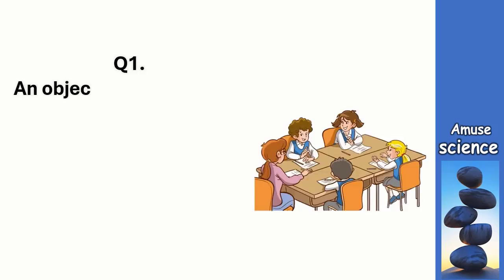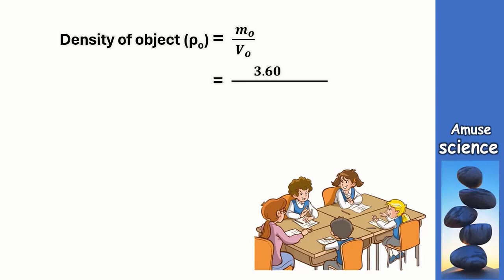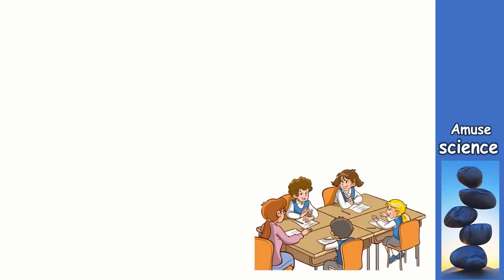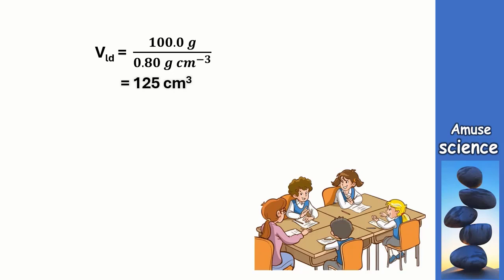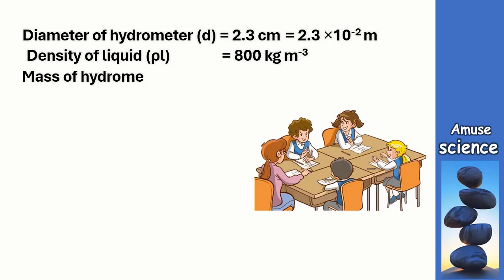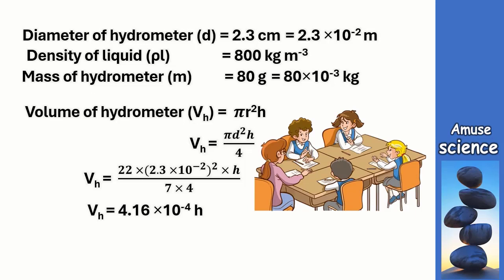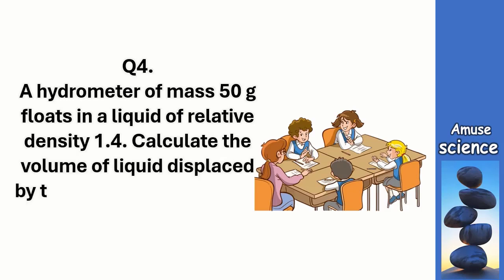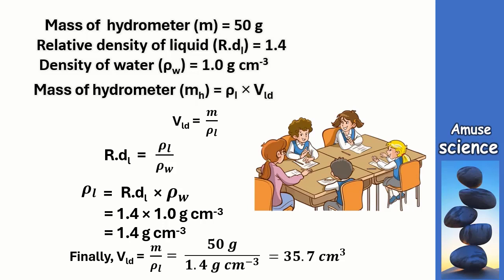Floatation In Liquids: Solutions to Problems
Hi, everyone. Thanks for visiting this channel. In this video, i have solved into details problems on floatation in liquids in a self explanatory approach for high school physics students Please, do well to like, share and importantly, subscribe to the channel. Thanks.